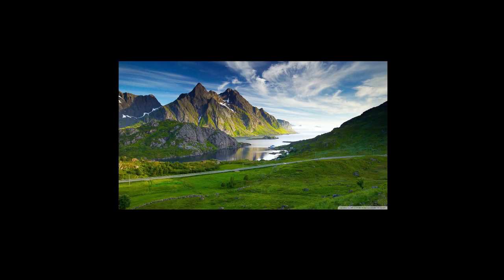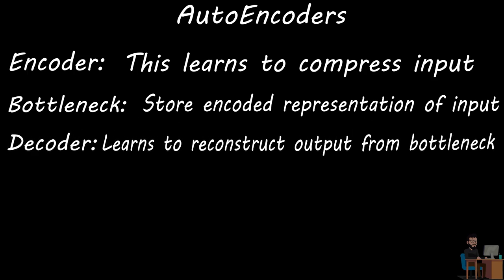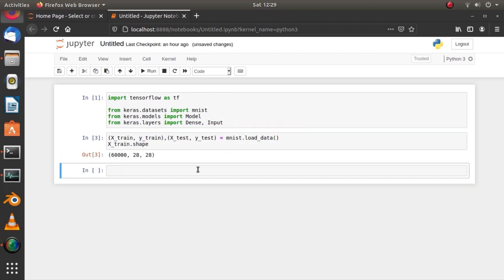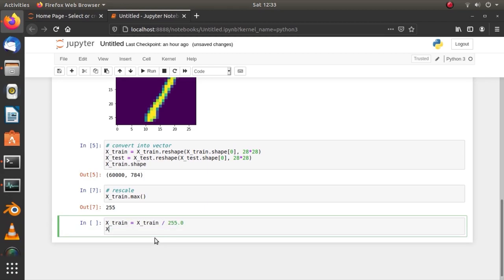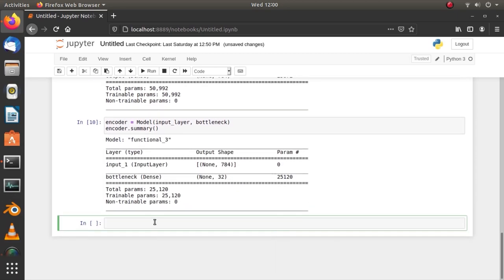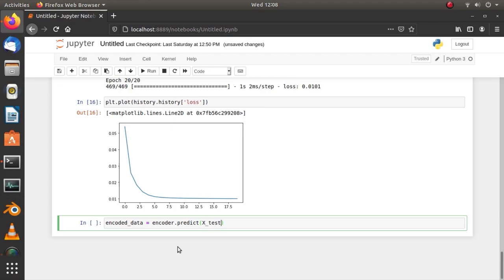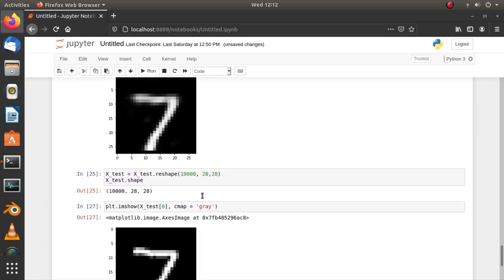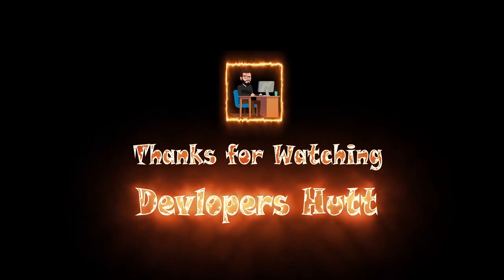Autoencoders || From Scratch ||Developers Hutt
Sorry for the long gap.
In this video, we'll see how an AutoEncoder works and how you can implement it using Python and Tensorflow.

This will be the starting of a series on AutoEncoder in which we'll be building it from scratch and also peek behind the scenes such as mathematics and why the way it worked. I hope you enjoy it.

Keep learning, Keep coding, keep connecting neurons to make a fair world using Artificial Intelligence.

Thanks.